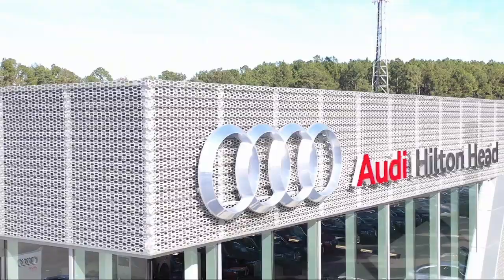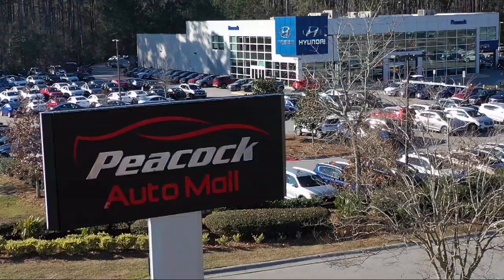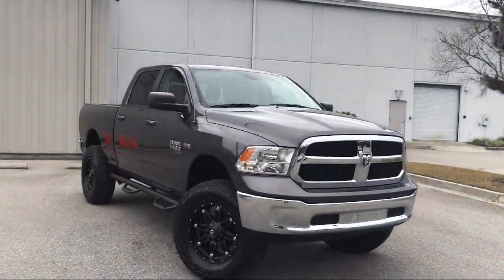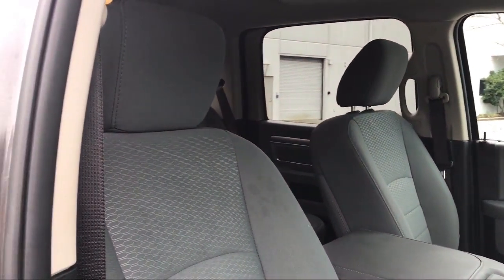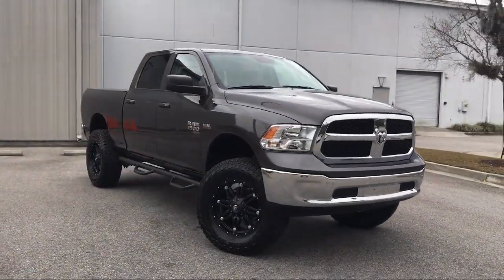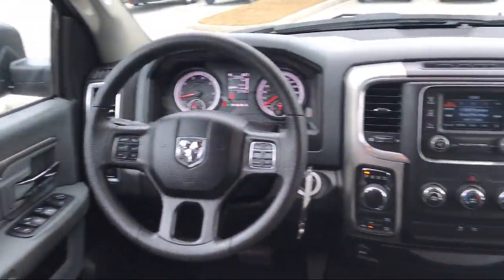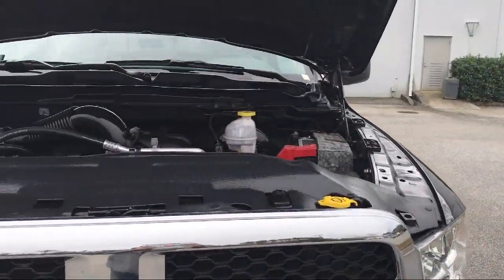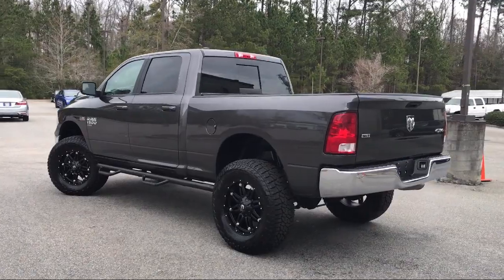2019 Ram 1500 CLASSIC Crew Cab SLT Savannah Hilton Head Beaufort Bluffton Pooler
2019 Ram 1500 CLASSIC Crew Cab SLT Stock Number: CP576364 Vin:1C6RR7TT8KS576364.

Peacock Chrysler Jeep Dodge Ram Fiat is proudly serving Savannah, Hilton Head, Beaufort, Bluffton, and Pooler.
Give us a call at or visit our for more information about this or any of our other vehicles.

Peacock Chrysler Jeep Ram Fiat
265 Drivers Way A